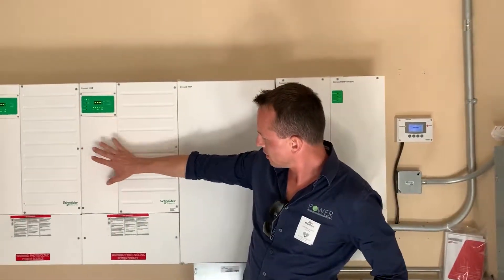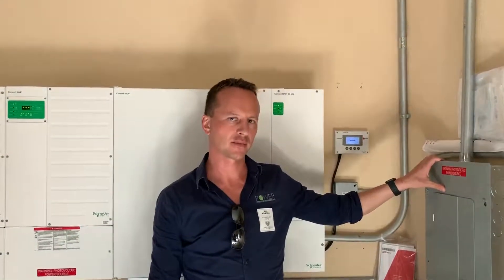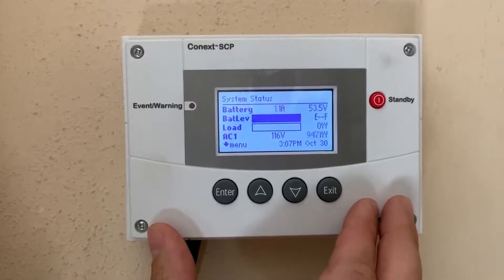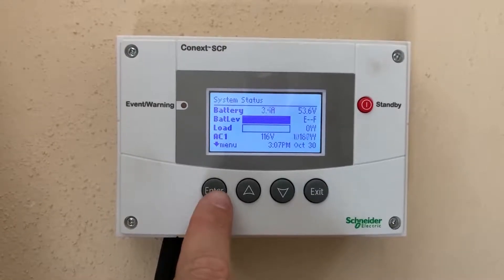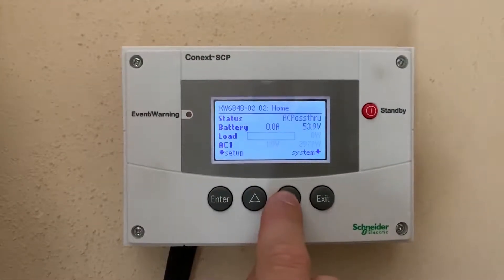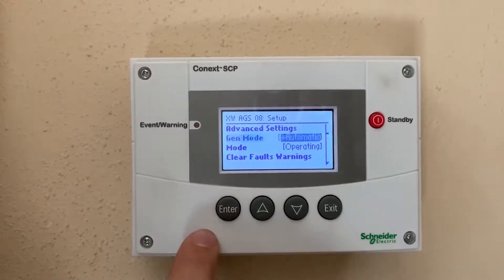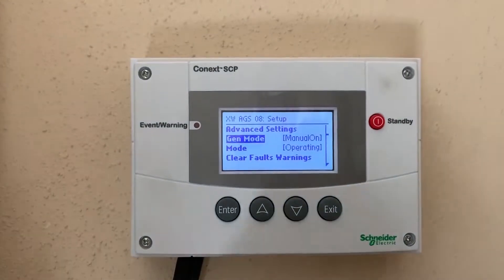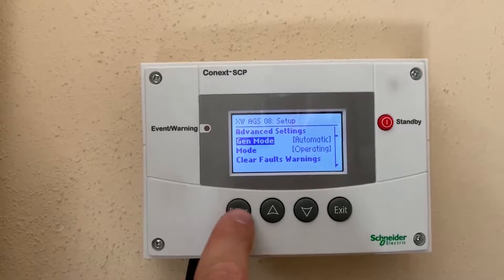How to Manually Enable Schneider Generator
Watch as PPM Director, Alex Khokhlov, walks us through a manual generator restart. In the event that all systems fail, this is how you would bypass the Schneider Electric system. To find out if solar is right for you, talk to one of our solar experts and get a free quote TODAY! for details.